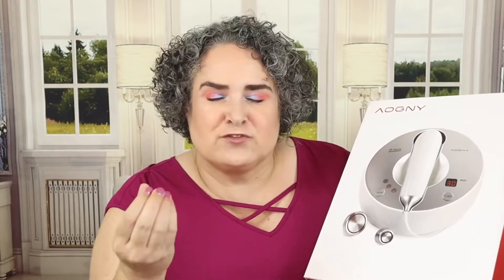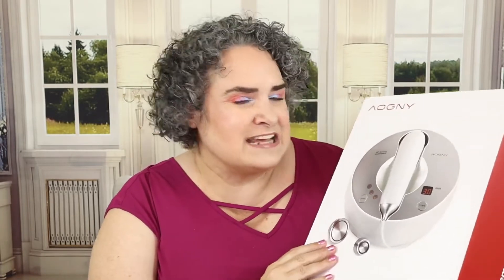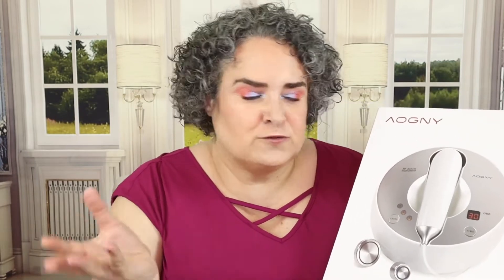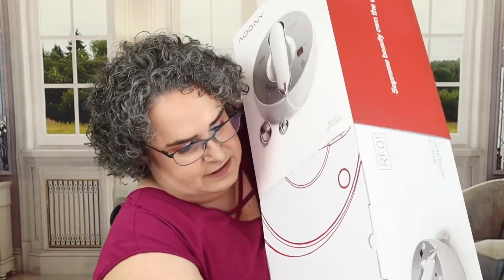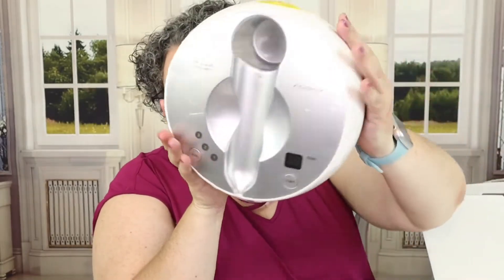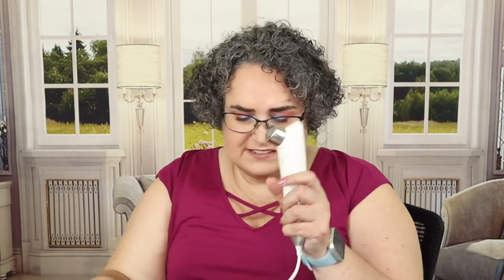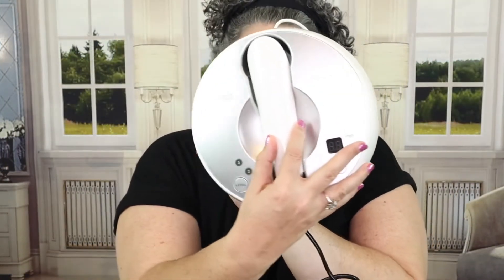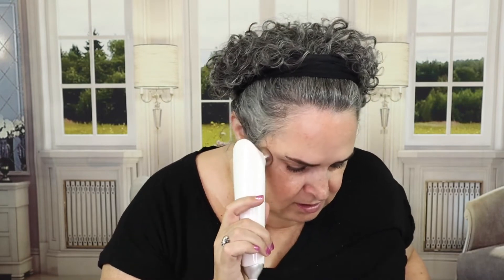Christina Marie WarmDerm Radio Frequency Best Device for Fat Burning and Skin Tightening BeautyAmaB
Hello, I am the brand owner of WarmDerm RF Anti-aging Beauty Body Skin Treatment Instrument. We are honored to recommend a device that can meet your anti-aging needs and restore your skin to a delicate state. We guarantee product quality and provide 24-hour friendly after-sales service. you deserve to have.